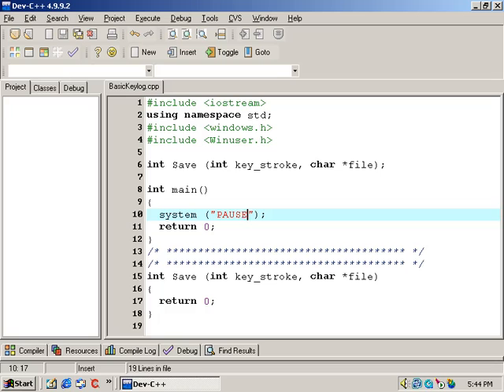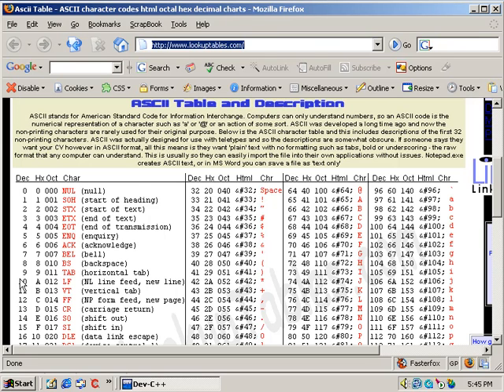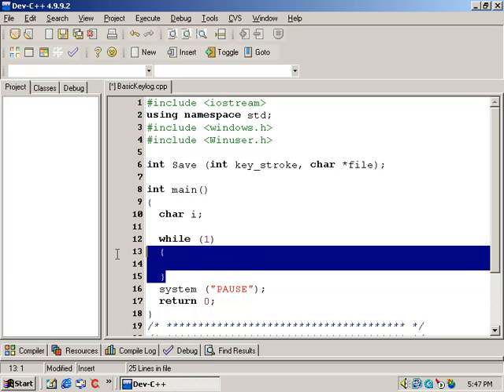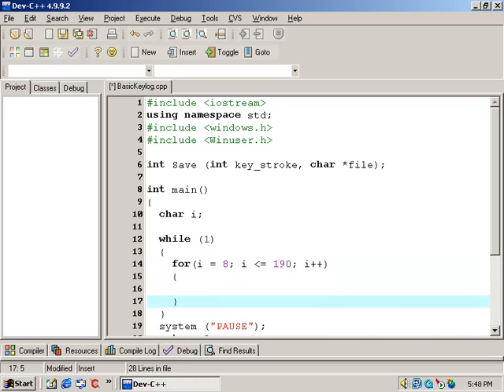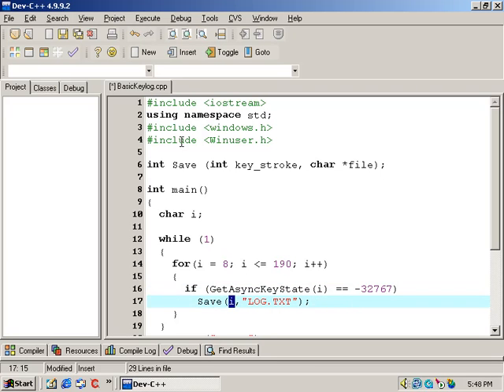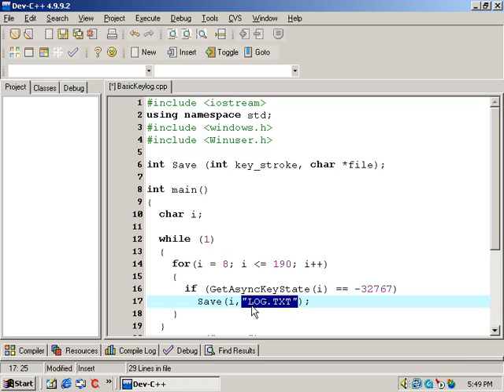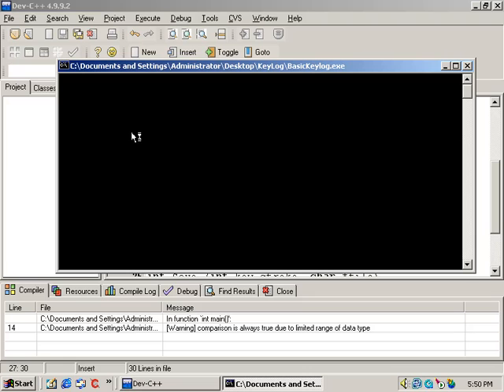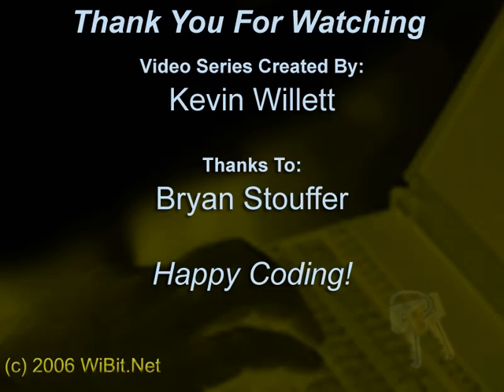Windows Keystroke Logger - 02-Intercepting_The_Key_Strokes.mp4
Intercepting keystrokes with windows keyloger